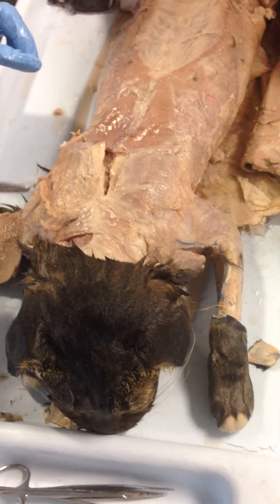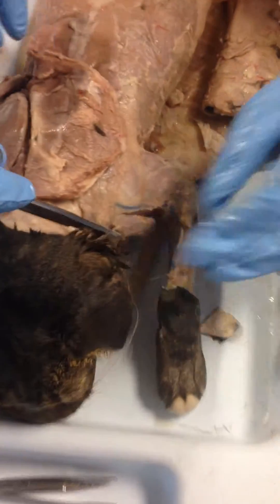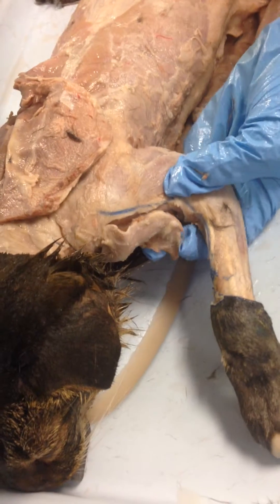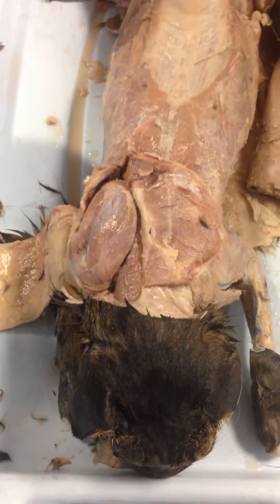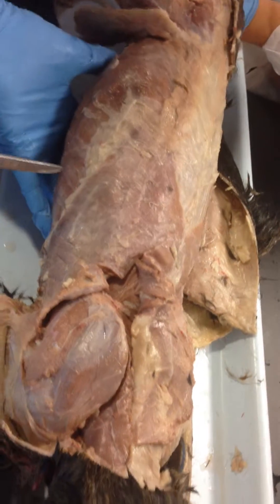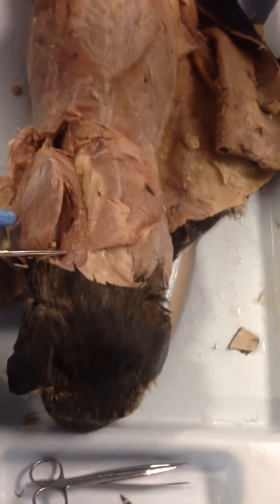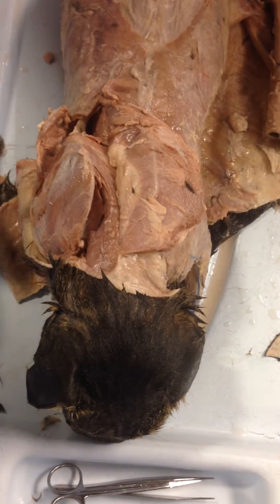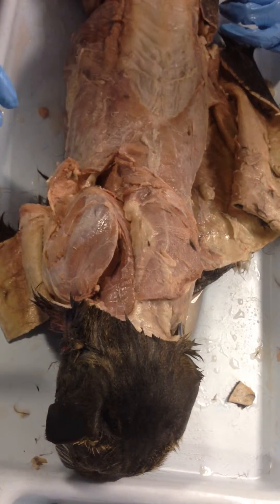CCD A&P 1, Cat dissection (dorsal trunk)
trapezius, deltoid, latissimus dorsi, splenius, rhomboids, supraspinatus, infraspinatus